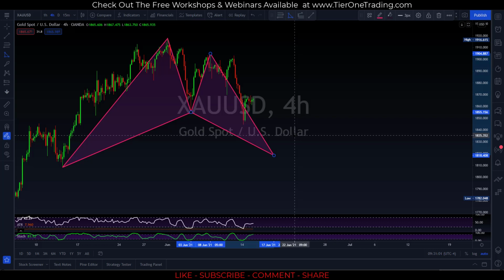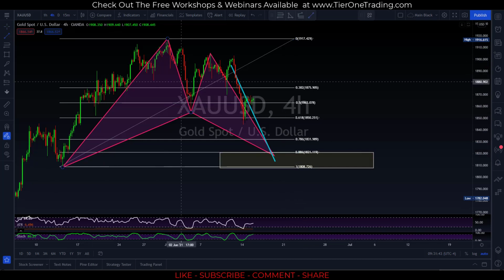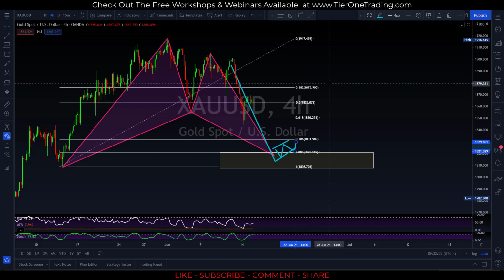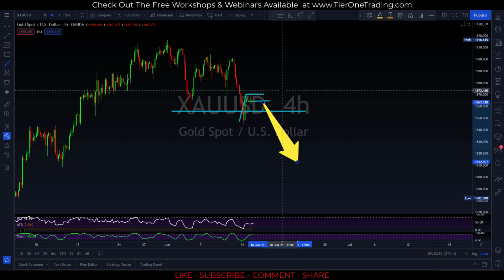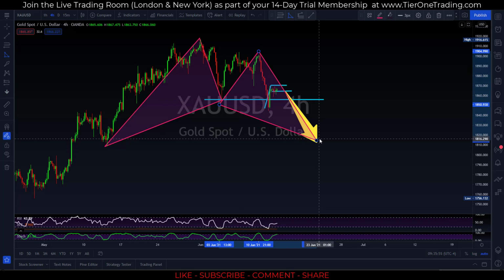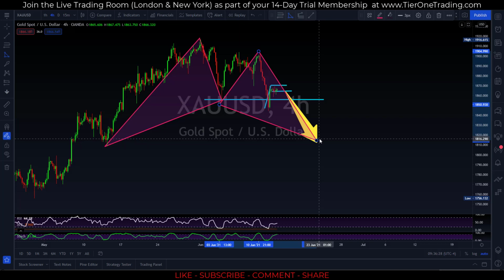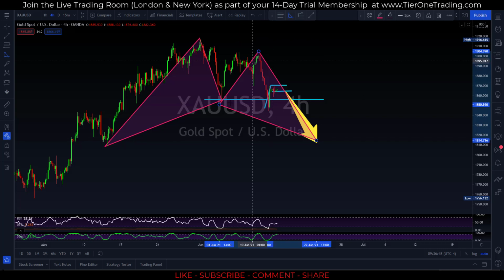Trading with Directional Contradictions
A conversation from our live trading room about trading simple patterns & how to deal with directional contradictions in your analysis.

Join our Live Trading Rooms (London & NY) as part of your 14-day trial membership